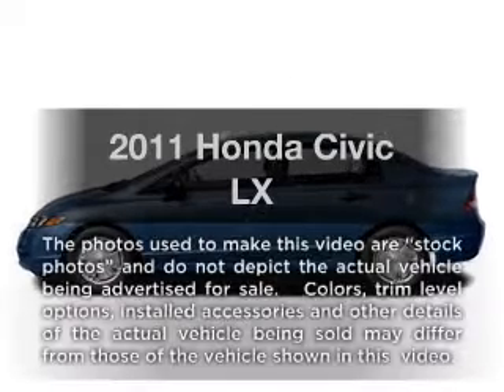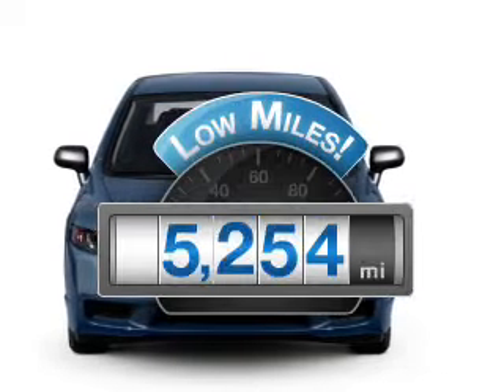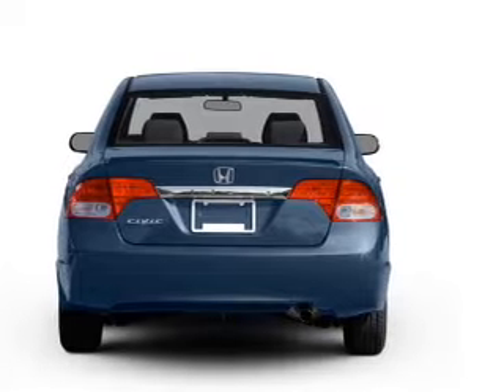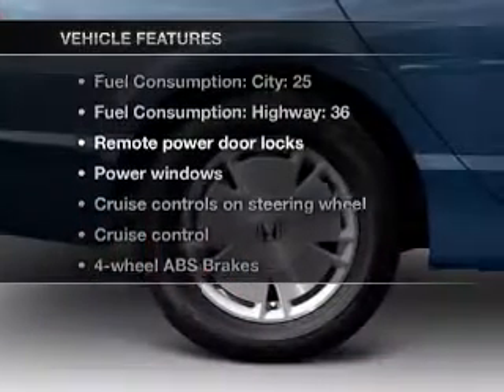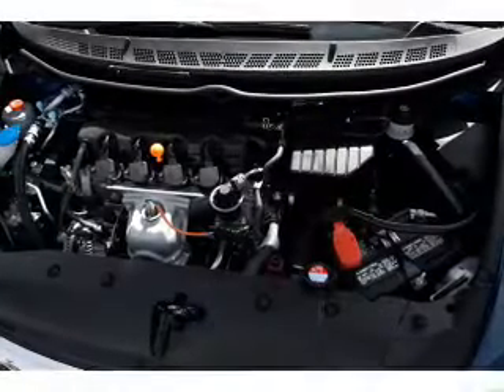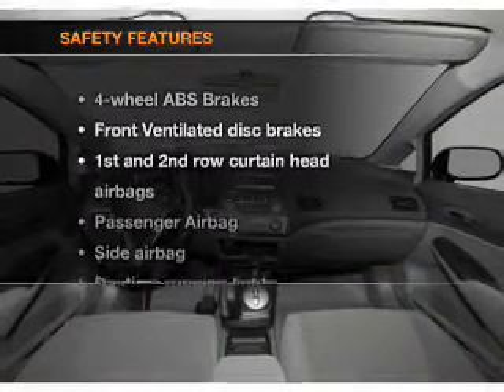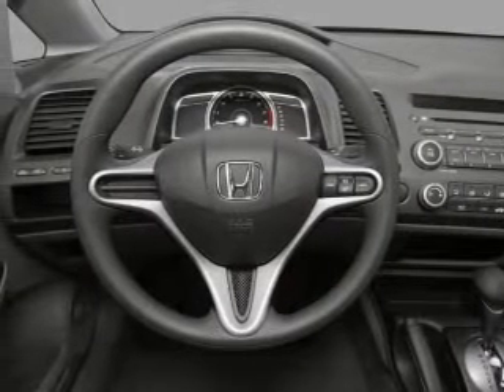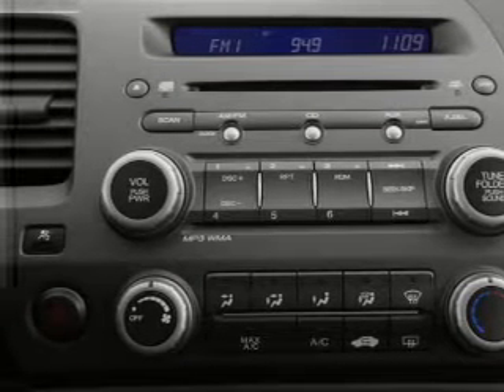2011 Honda Civic - Avondale AZ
Year: 2011
Make: Honda
Model: Civic
Trim: LX
Engine: 1.8 liter inline 4 cylinder 16 valve
Transmission: 5-Speed Automatic
Color: Charcoal
Mileage: 5254
Address:
10205 W Papago Fwy